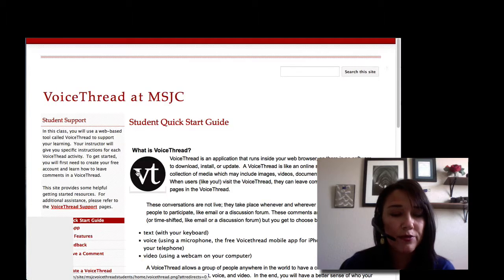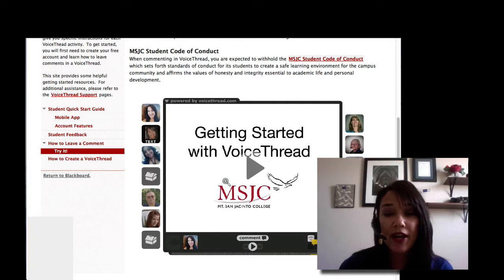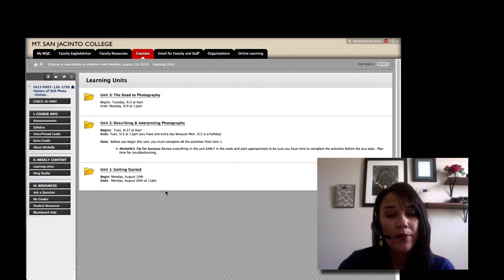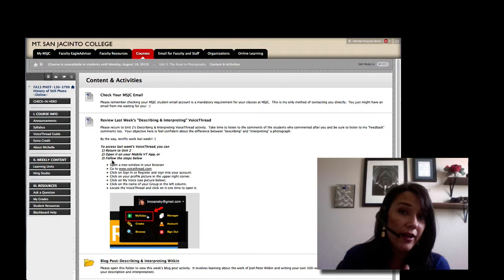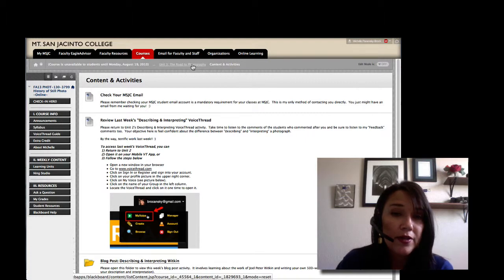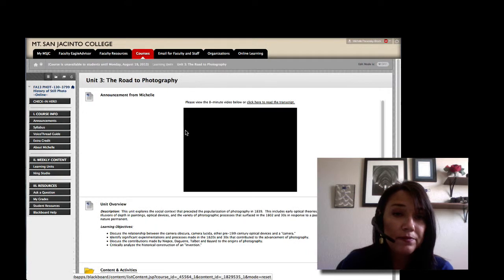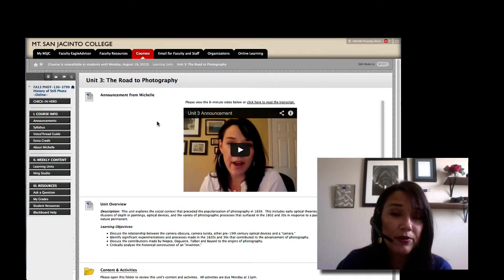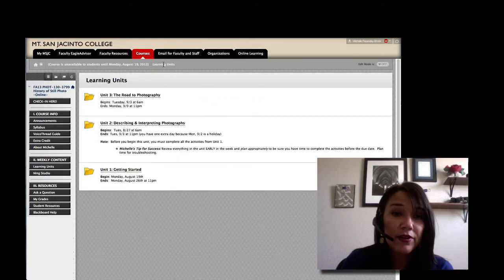Course Design Tutorial Video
A brief course design tutorial for Michelle Pacansky-Brock's online "History of Still Photography" students.